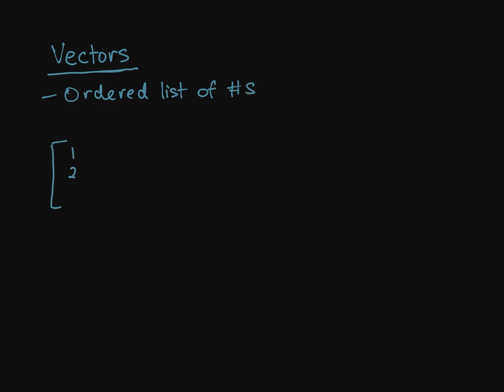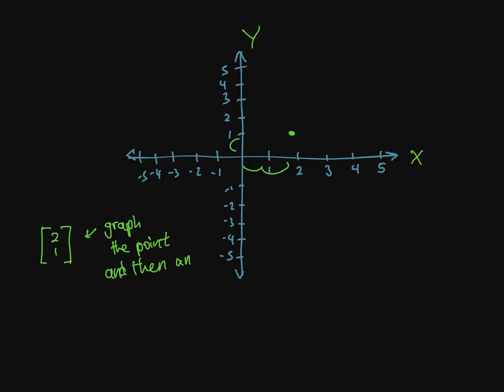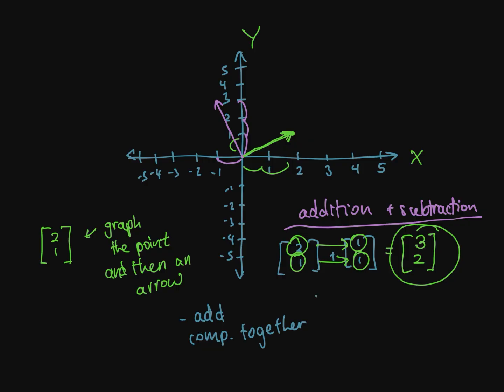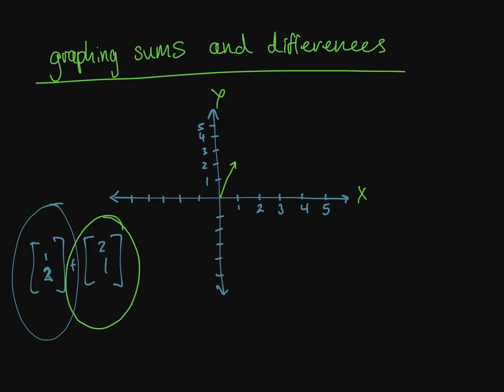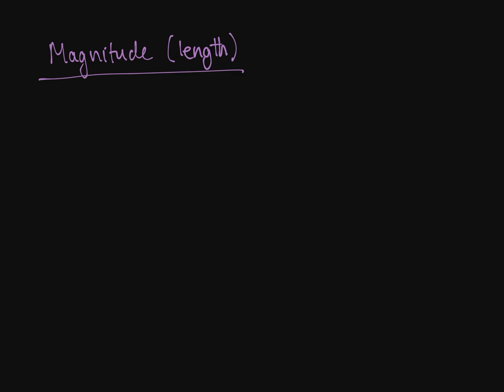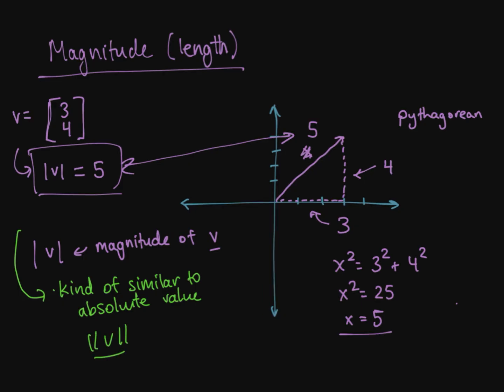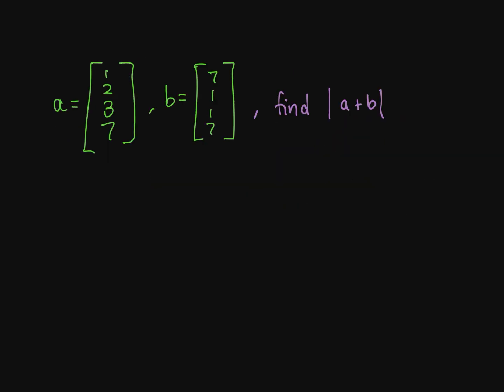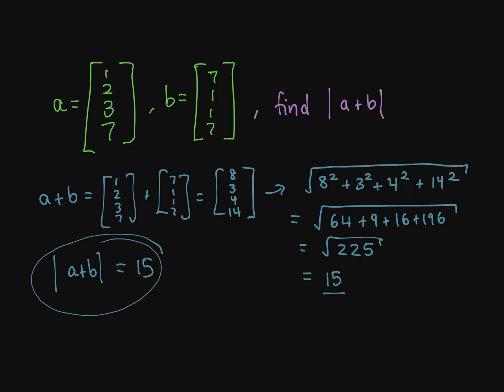Introduction to Vectors | Math Module (Video 1) | Quantum Computing Course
Welcome to the first video in our Quantum Computing Math Module! Before we can understand how quantum computers process information, we have to build a mathematical toolkit. In this lesson, we start with the absolute foundation: Vectors. We cover what a vector is, how to visualize it on a graph, and how to perform basic vector operations.

Topics Covered:
1. What is a vector? (Components and Dimensions)
2. Graphing vectors on an X-Y plane
3. Adding vectors mathematically and graphically
4. Scalar multiplication
5. Calculating the magnitude (length) of an n-dimensional vector